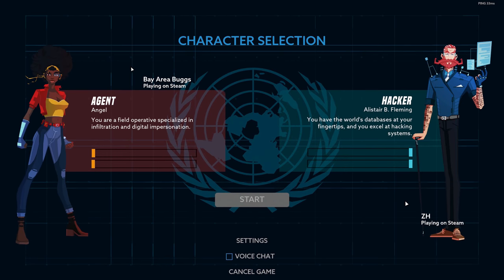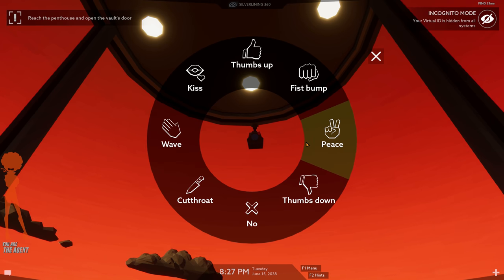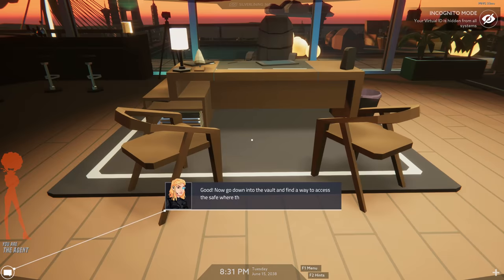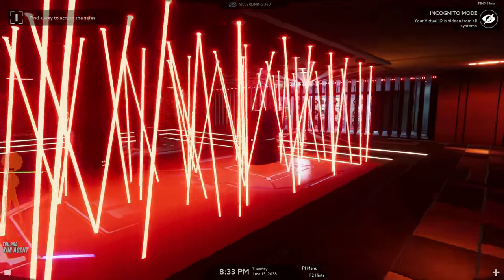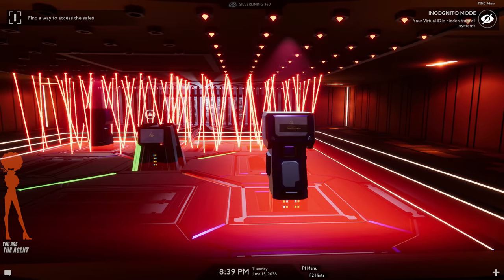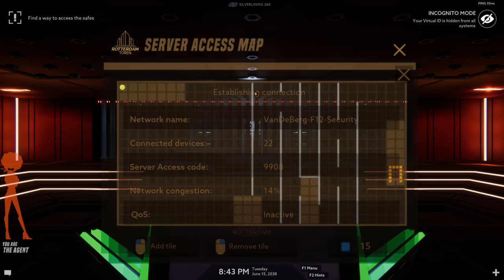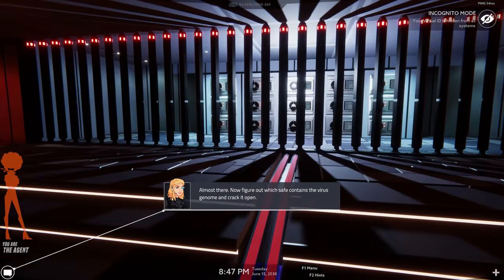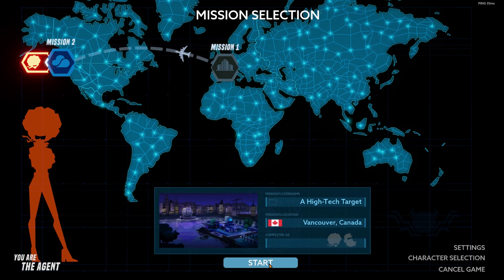Stealing The Virus in Operation Tango!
Join @ZachHouseknecht and myself in Operation Tango as we try out this Spy & Hacker puzzle adventure!

00:00 - Intro
01:06 - Mission Briefing
01:44 - Entering The Building
04:21 - Opening The Vault
06:08 - Accessing The Safes
16:27 - Cracking The Safe
18:23 - Mission Debrief